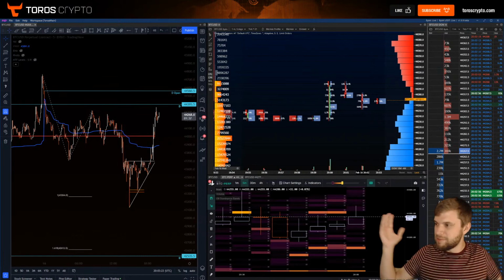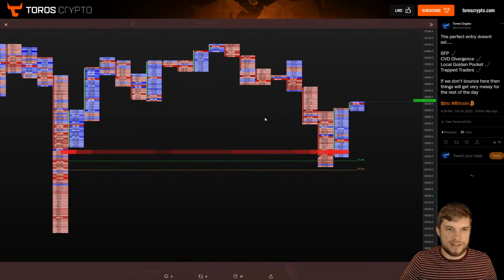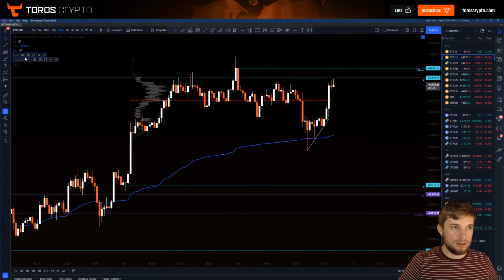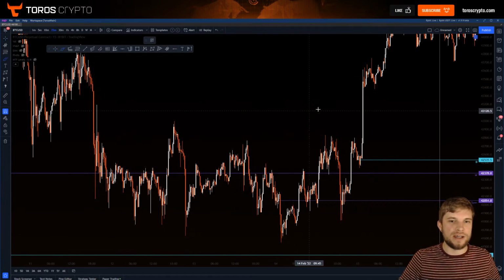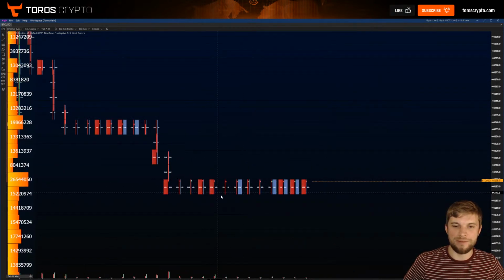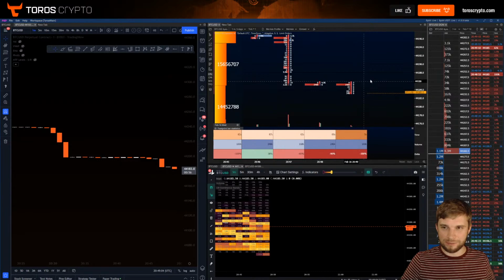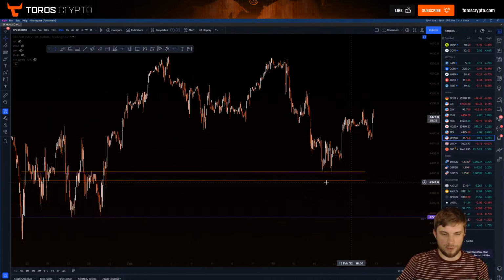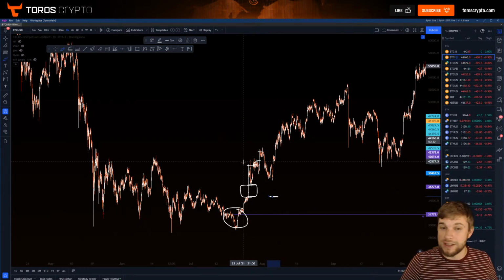⚠️URGENT BITCOIN UPDATE!! Crypto and Stocks trading 📈 Another FOMC Meeting 😴